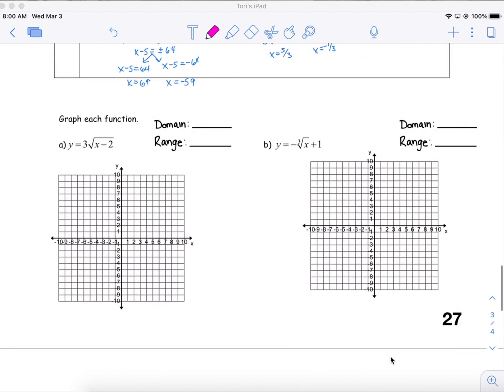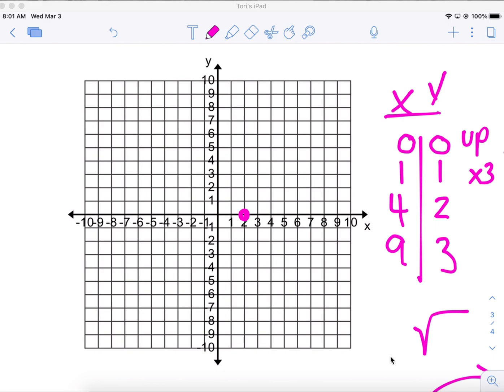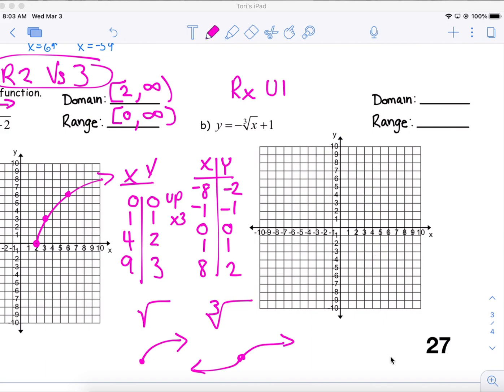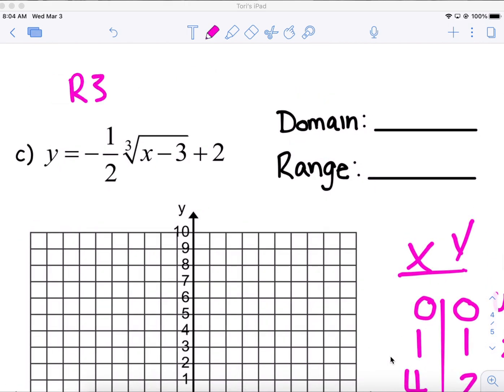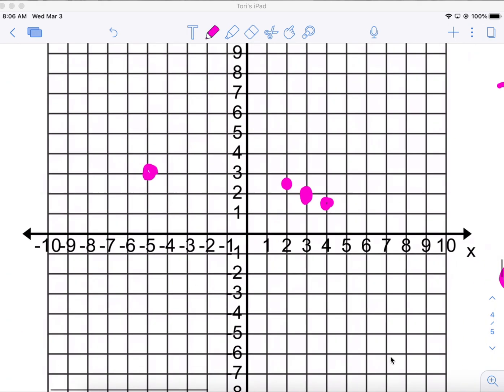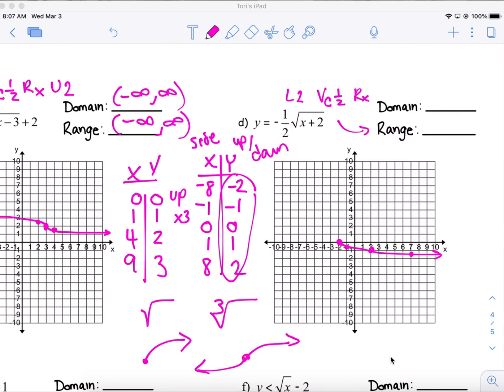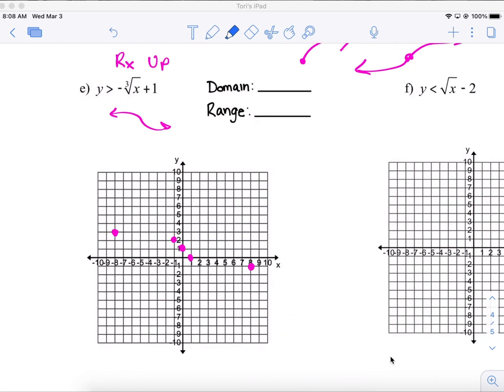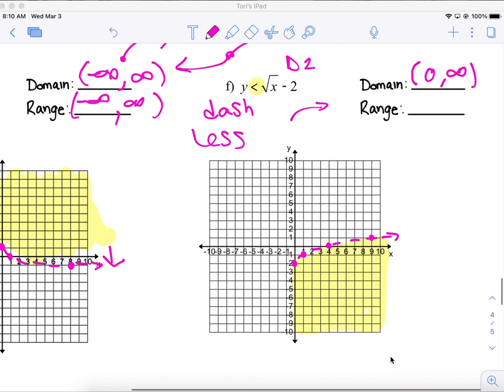Unit 7 Review Video 4 Graphs